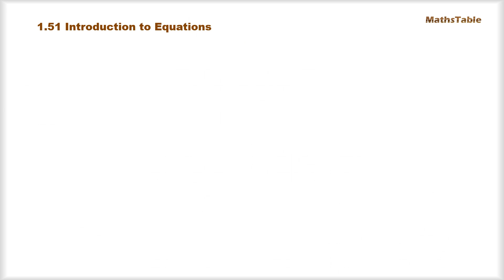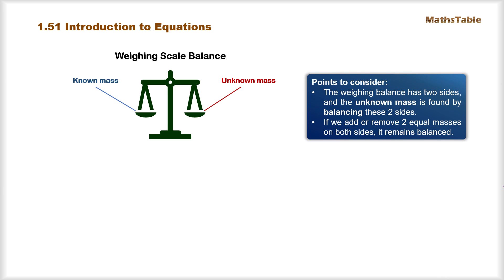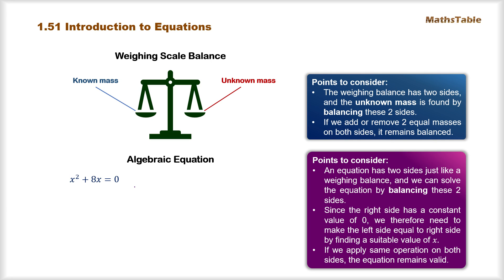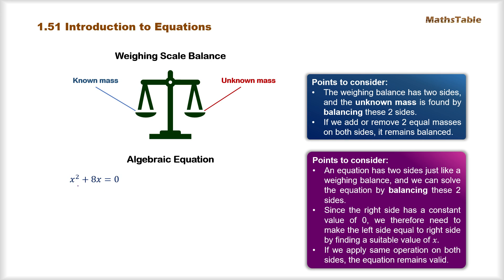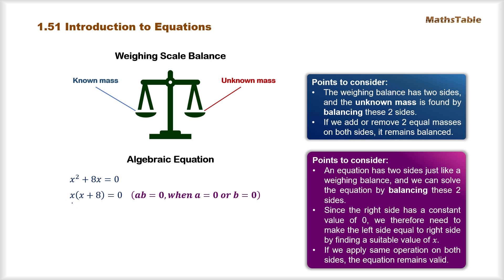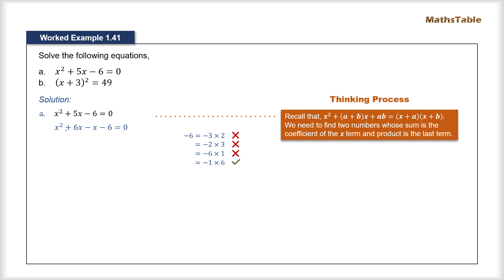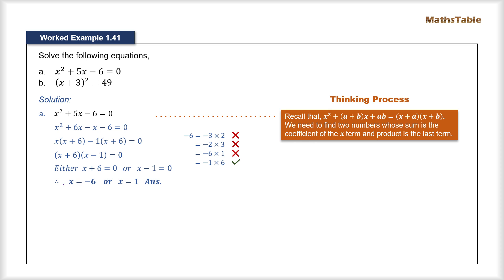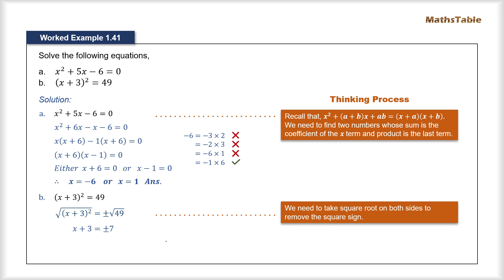1.5 Introduction to Algebraic Equations and finding solution of equation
Cambridge GCE O Level Mathematics 4024, IGCSE, BISE, CBSE, IB, Edexcel, AQA, OCR, GCSE, KS3

This video discusses the introduction to algebraic equations and how to solve equations, using different methods. This is done by balancing the two sides of an equation, just like balancing the two sides of a weighing scale balance. Factorization helps in balancing by using the multiplication rule, ab = 0, where either a = 0 or b = 0, in order to make the left side equal to 0, or equal to the right side.